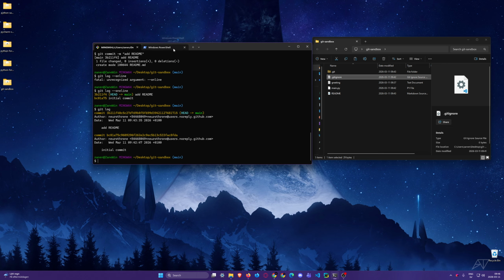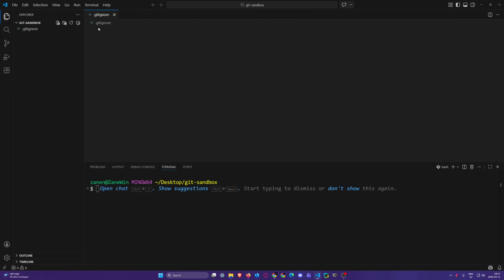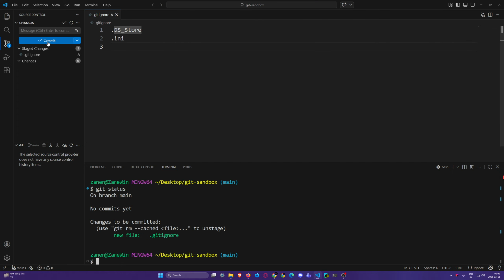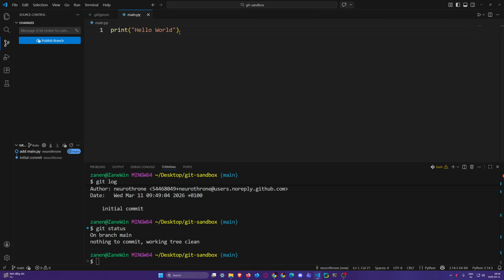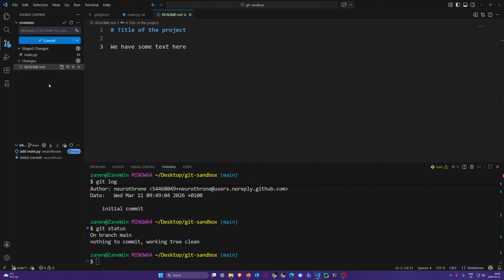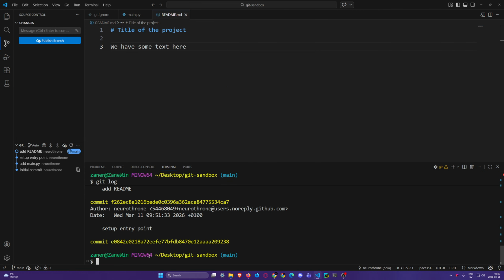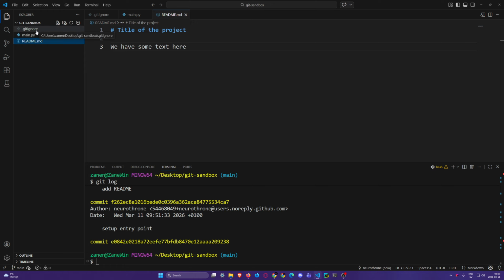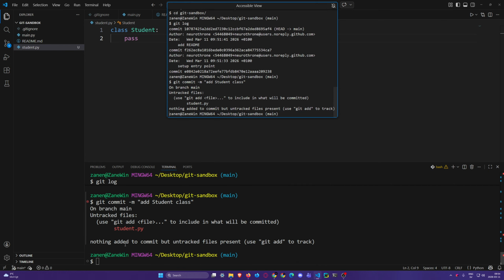Python for AI - Week 4.2 - Git Basics: Git in VS Code